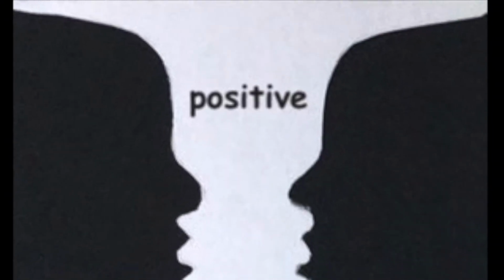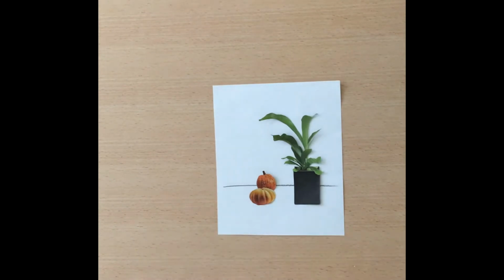Elements of Art - Space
Watch and Learn:  Explore the Element of Art - space in this complete introduction on the different types of space in art and techniques like object size, overlapping, and linear perspective to create an illusion of depth in space.